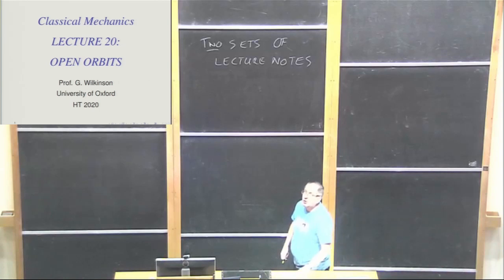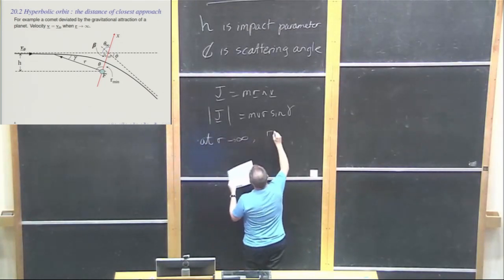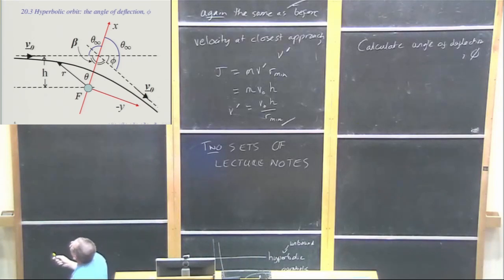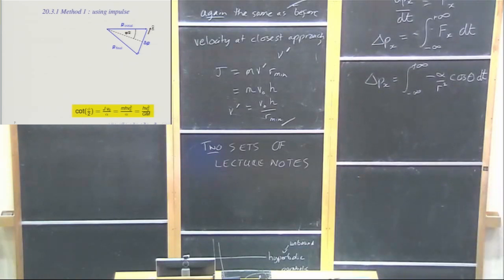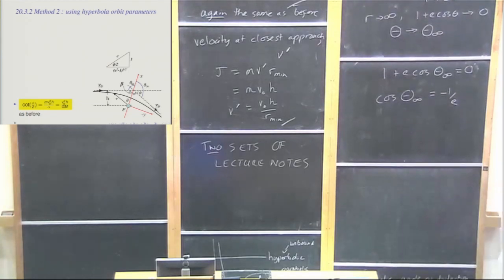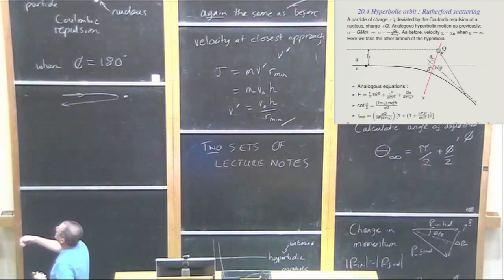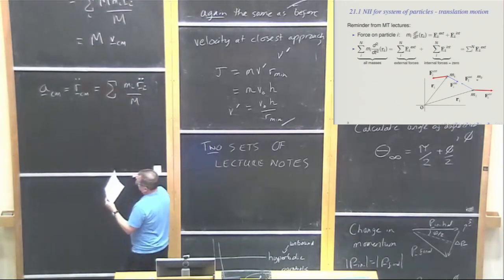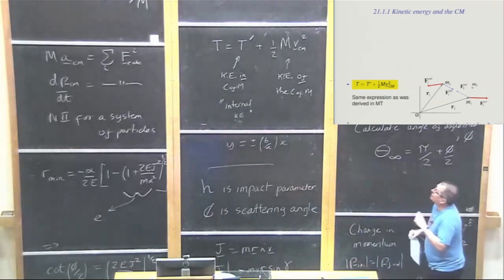CP1 10 HT